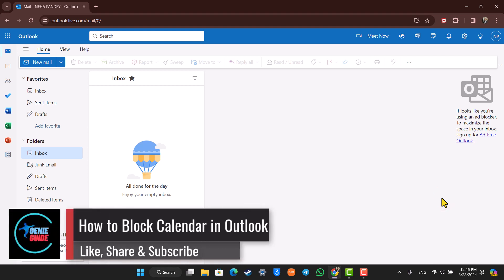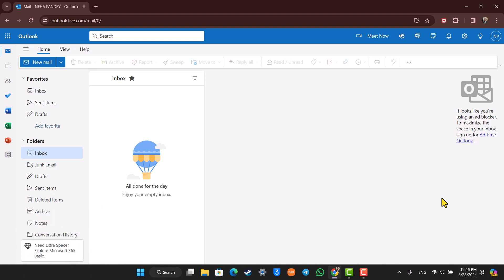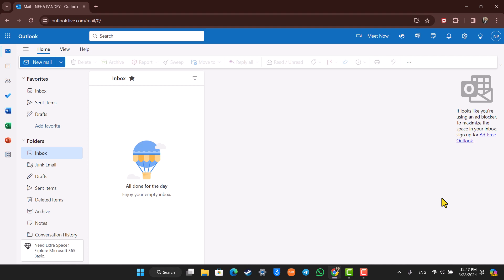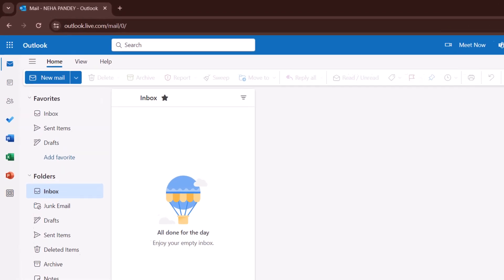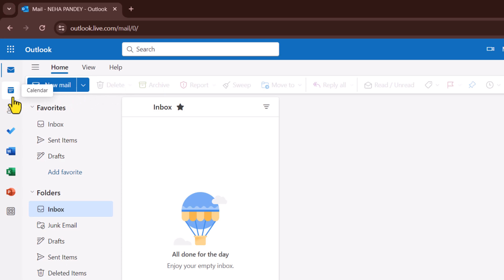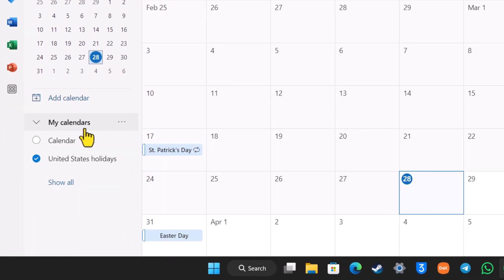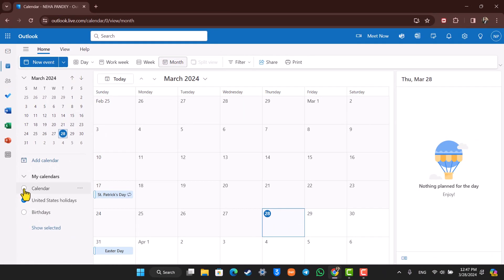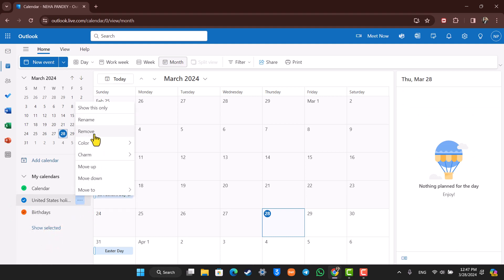How To Block Calendar In Outlook !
In this video, I will show you how to block calendar in Outlook.

~ Chapters:
0:00 Introduction
0:11 Block Calendar In Outlook
0:55 Conclusion